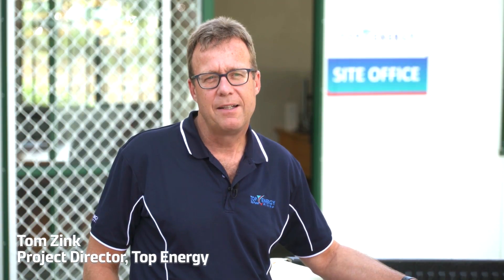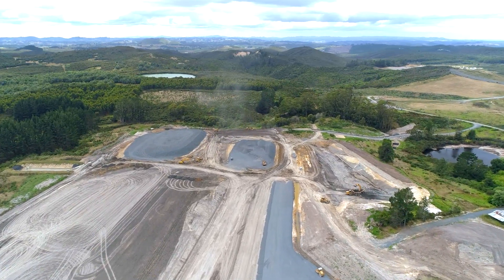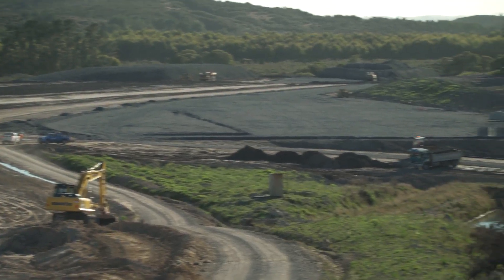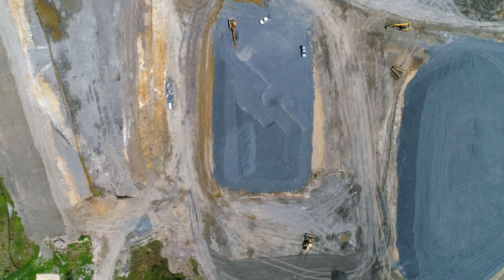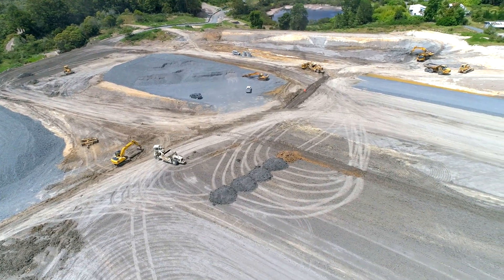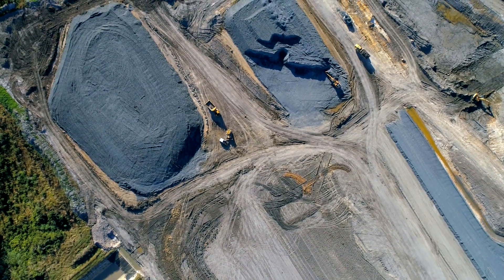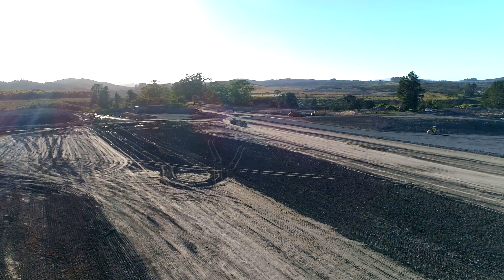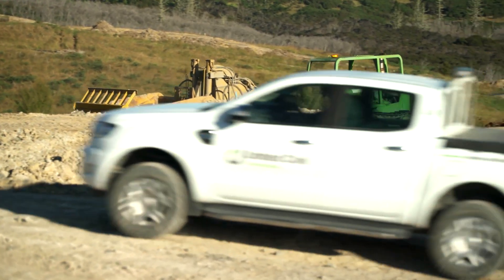Ngawha - Full Steam Ahead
Tucked away in the Far North, here's a sneak peek at NZ's latest renewable energy project.